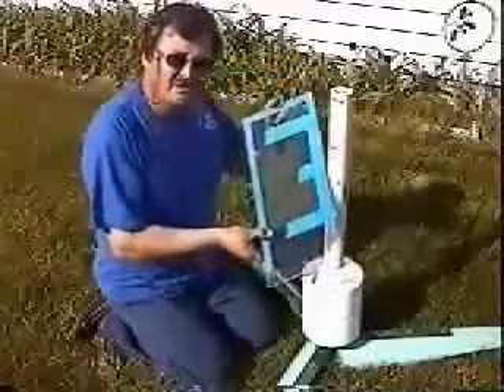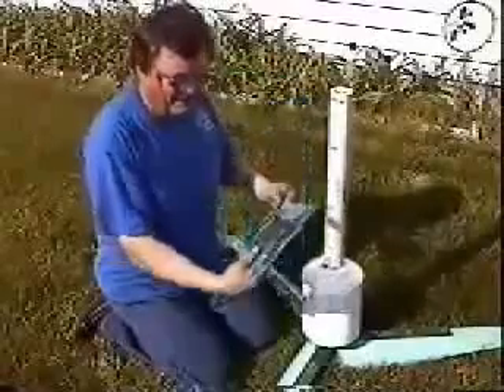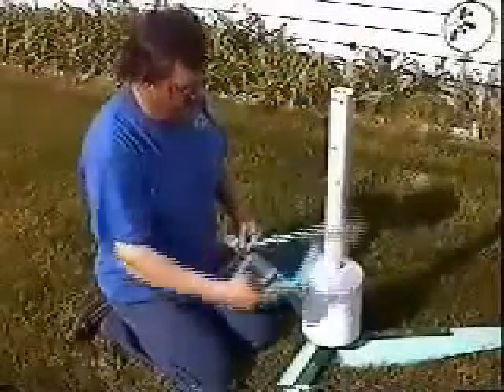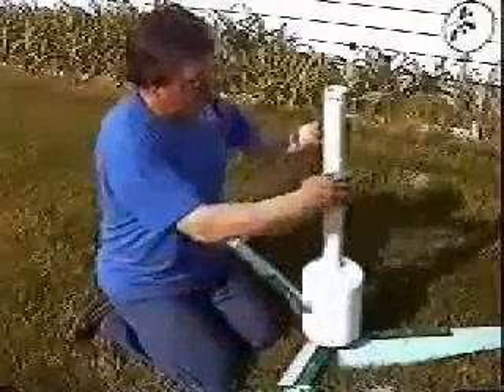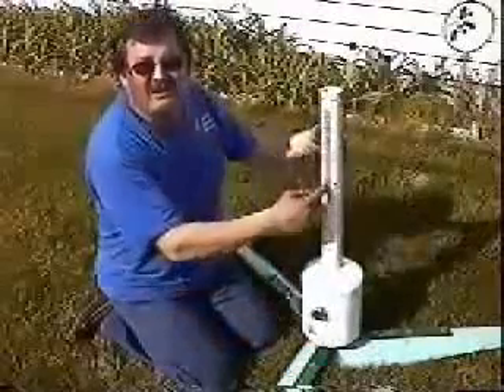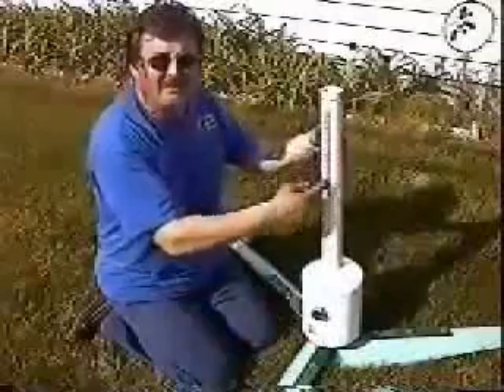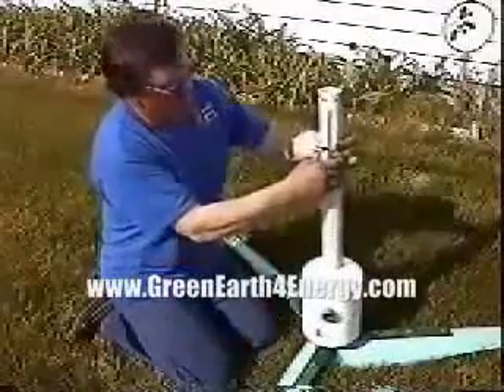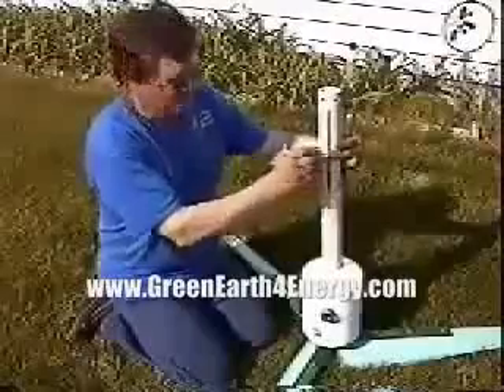How To Build a Wind Turbine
| Learn how to build a wind turbine to generate electricity for your home or offices. Save over 80% of your power bills with these energy saving systems.